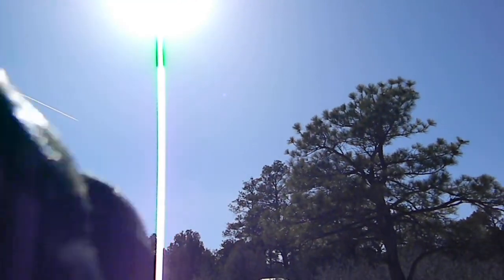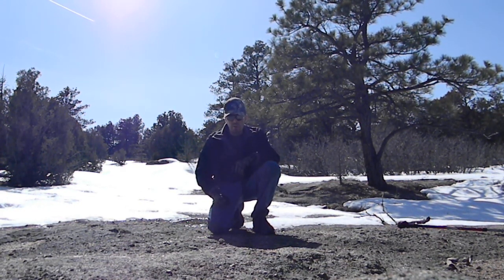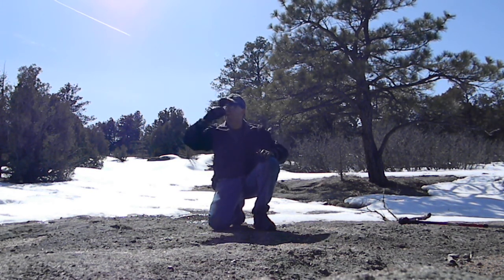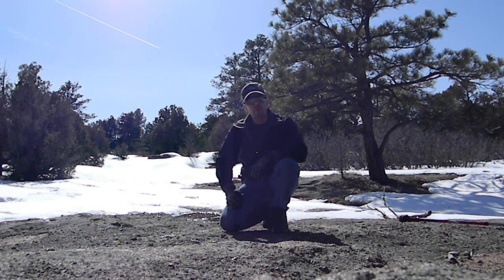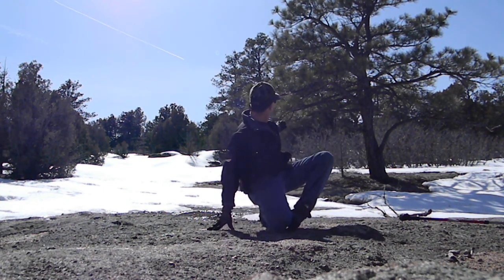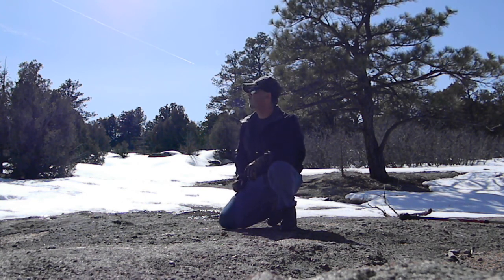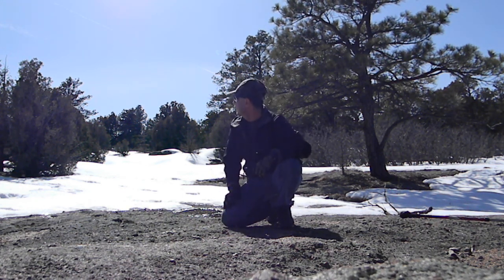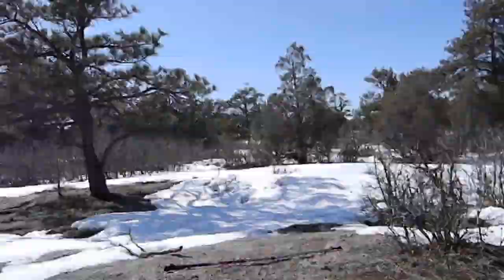Following tracks..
As I continue to try to make sense of these unusual tracks in the snow, I was not prepared to start finding small rock stacking formations, One at the site of the tracks, and the second at a very big tree, with its ROOTS, exposed, I found no dead small animal carcass in the area.